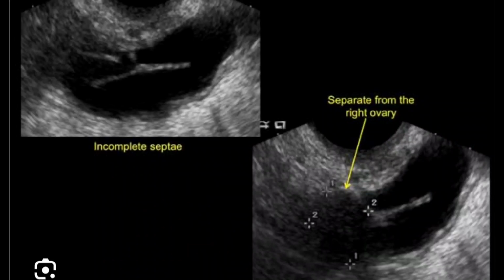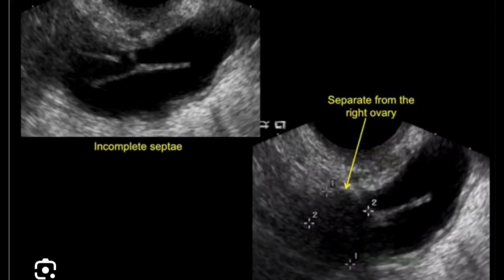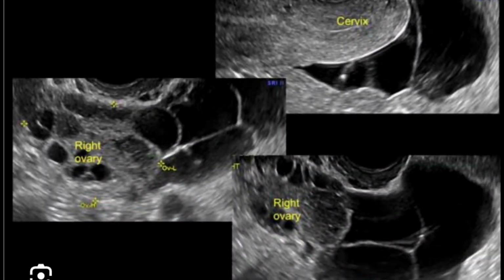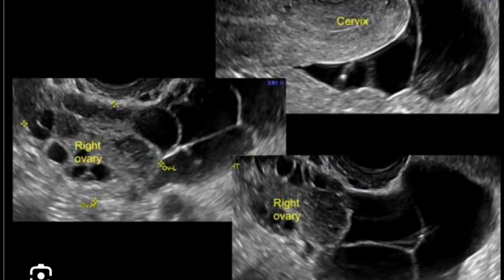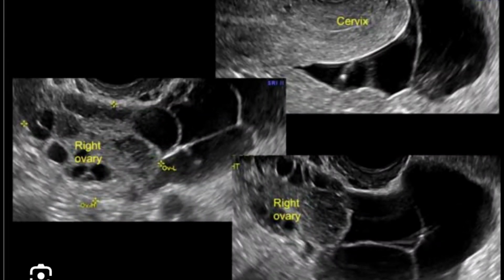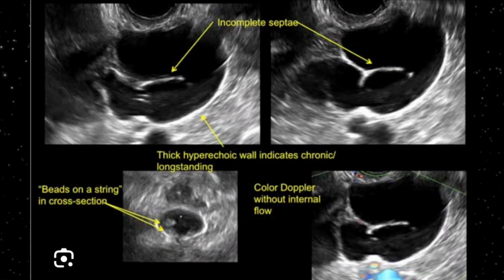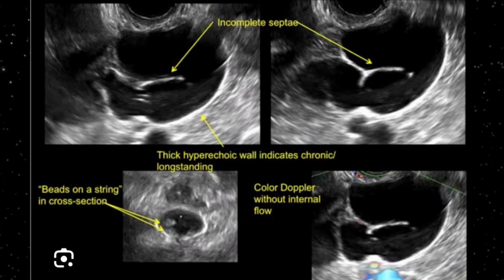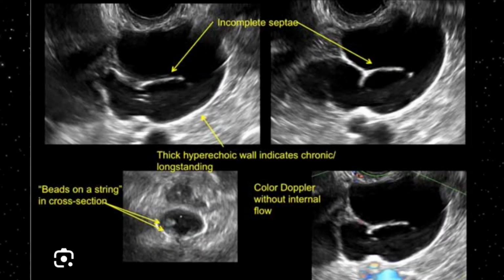Pelvic Inflammatory Disease on ultrasound images and reporting